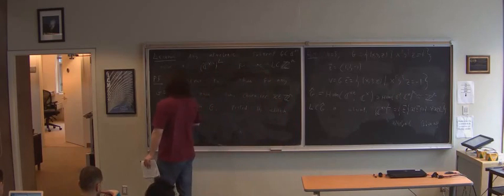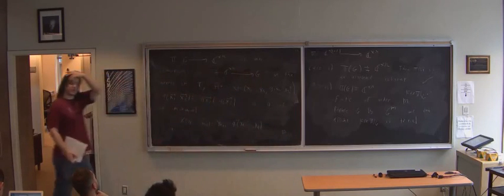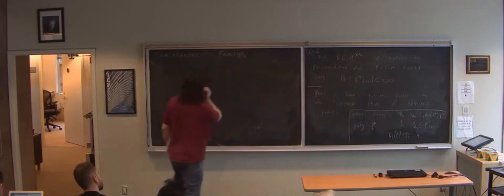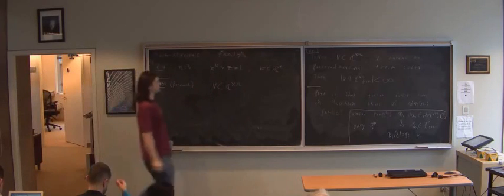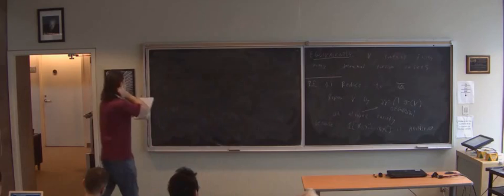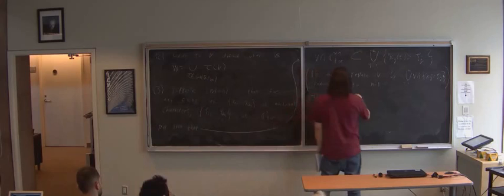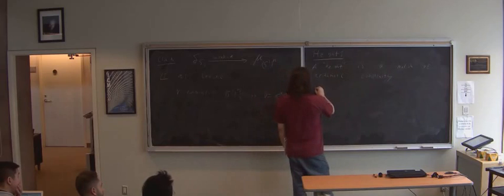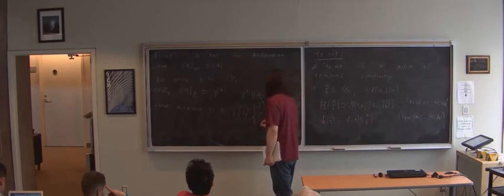Lecture 3: Diophantine Problems in Number Theory by Jacob Tsimerman